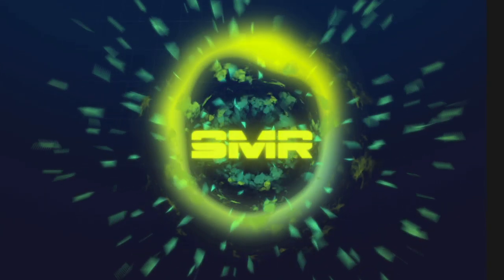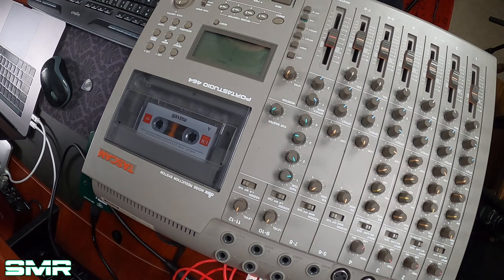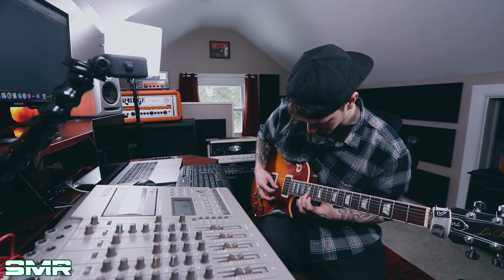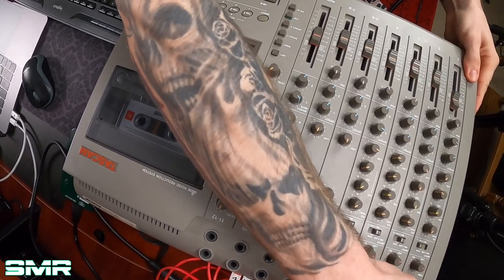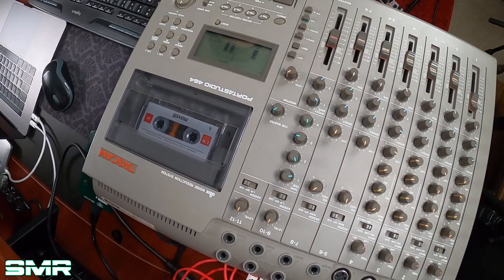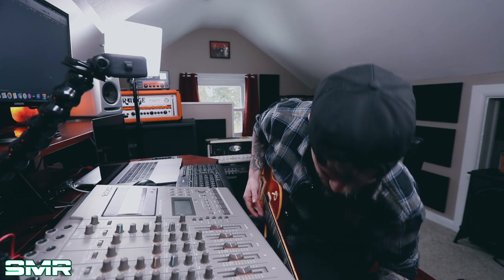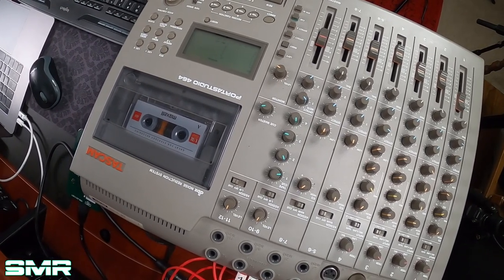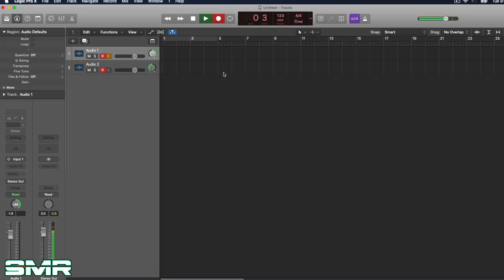RECORDING GUITAR ON A TAPE MACHINE